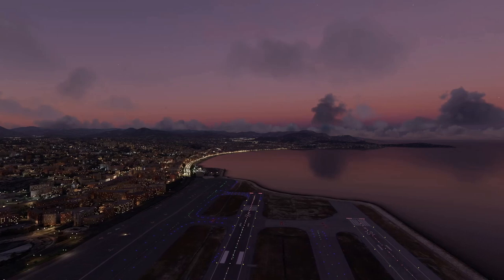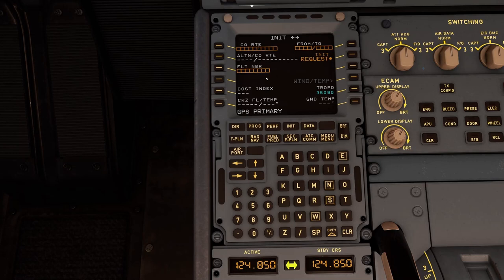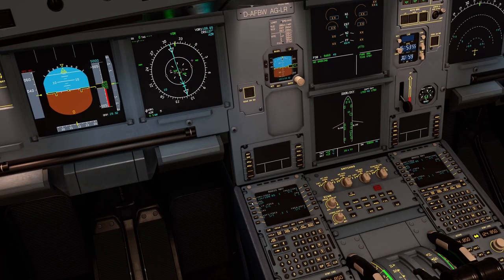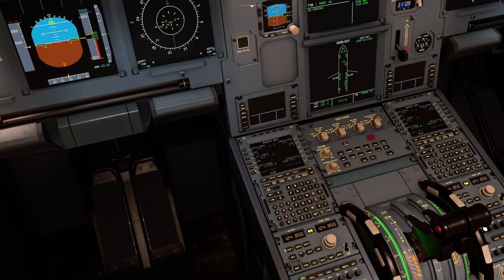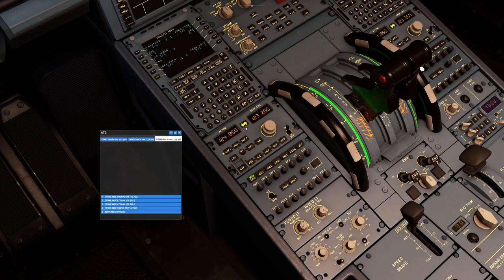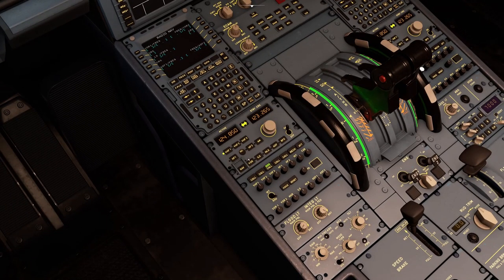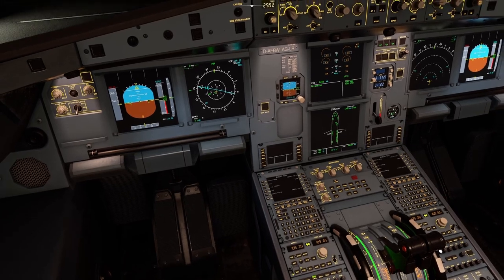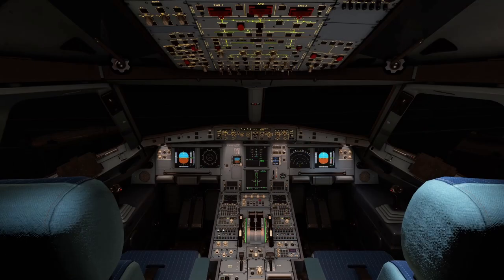HOW TO USE THE AIRBUS A320 MCDU RADIO NAV and STANDBY RNAV MSFS 2020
Hi Everyone! Welcome back to another FULL TUTORIAL on HOW TO USE THE AIRBUS A320 Flybywire MCDU RADIO NAV and the STAND BY RADIO NAV in MSFS 2020.  The radios come under the D.I.F.S.R.I.P procedure and this video focuses on the RAD NAV set up. I will show you in detail how to get the most out of this often by-passed essential AIRBUS A320 pilot equiptment.
~NaviSim101

Other useful link:
NaviSim101 Vatsim Worksheet

Timestamp
00:00 Brief intro to Nice Cote D'Azur
01:40 Flight Deck Prep
05:07 MCDU "DIFSRIP" Procedure
06:54 MCDU Radio Nav Page
22:00 RMP1 Standby Radio Nav
41:02 Video End